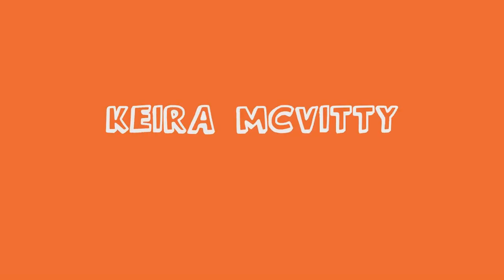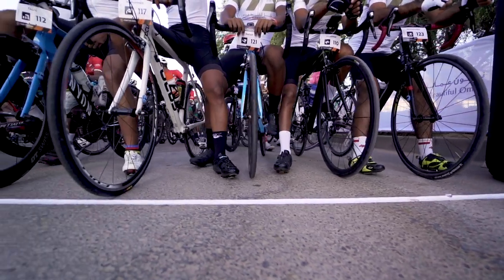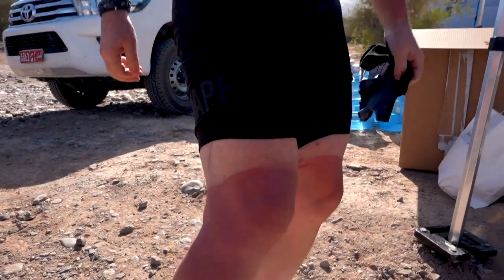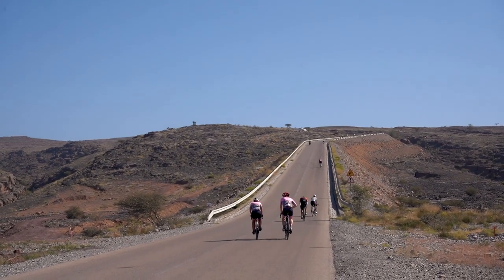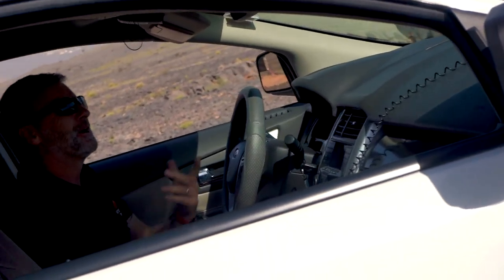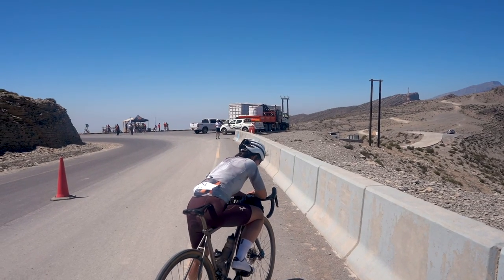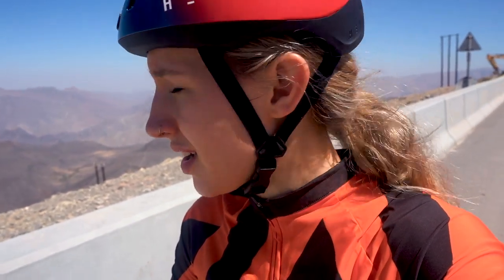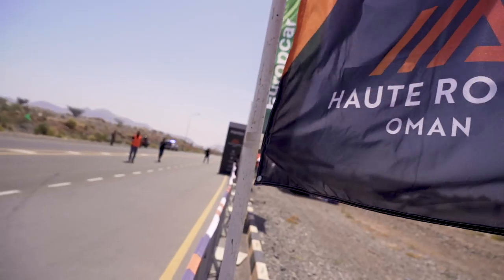Haute Route Oman - Stage 2 - (7th March 2020)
Join me as I take on stage 2 of Haute Route Oman 2020 and the infamous Jebel Haat Mountain.

GoPro chest mount
DSLR Camera
Phone (Samsung S7edge)

A MAHOOSIVE THANKYOU to all my lovely patrons for supporting my content and making sure that this good video loveliness keeps happening!